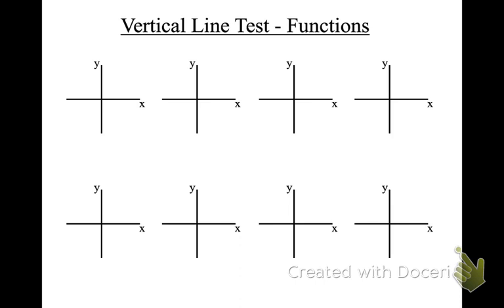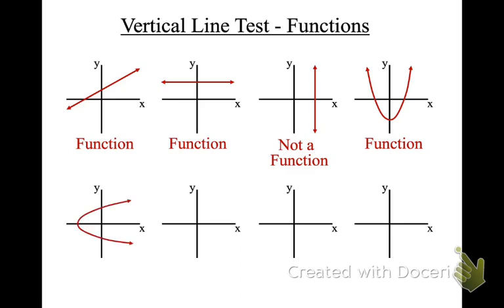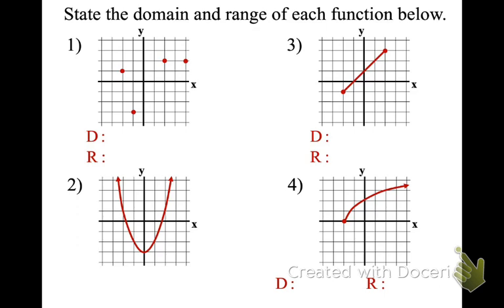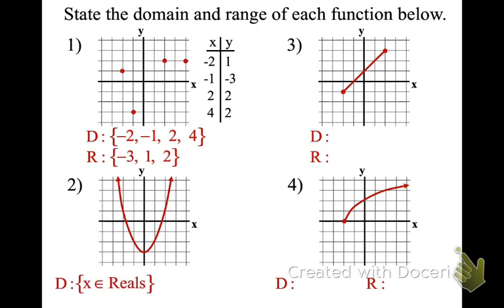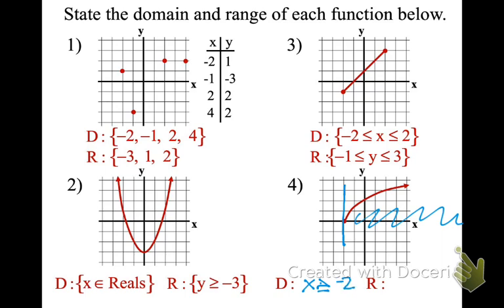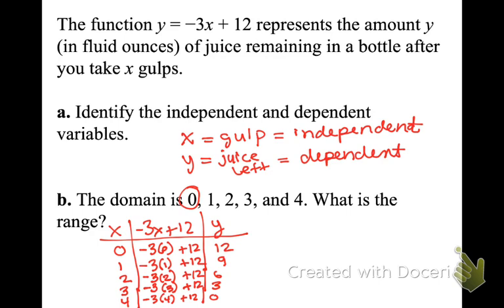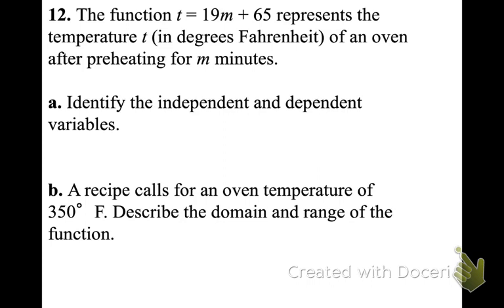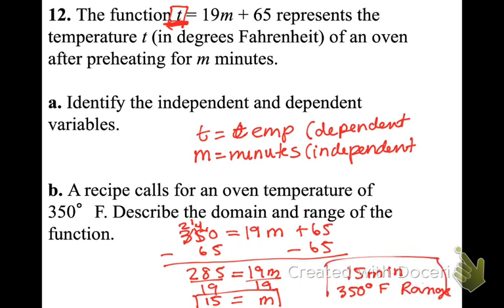functions part 2